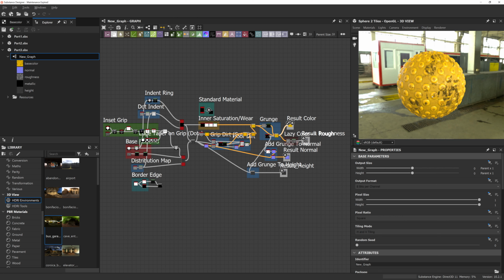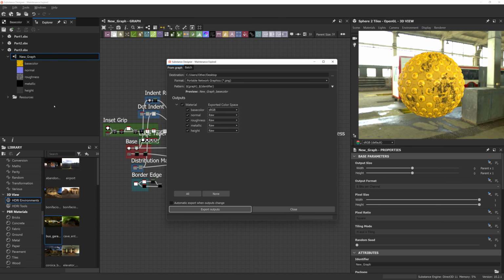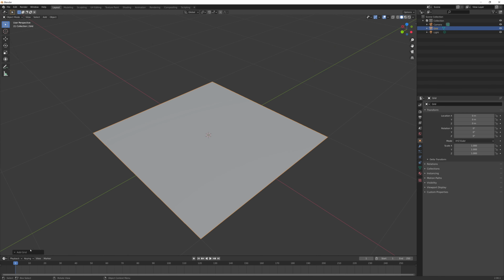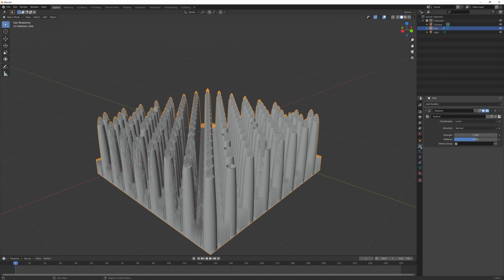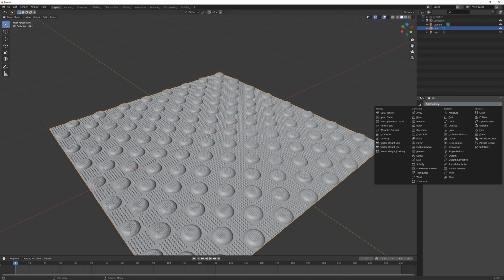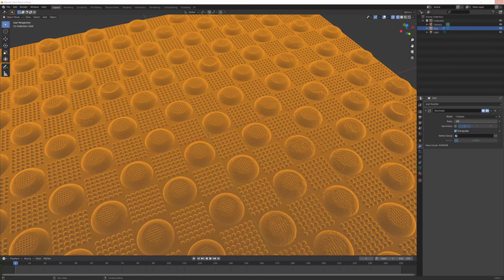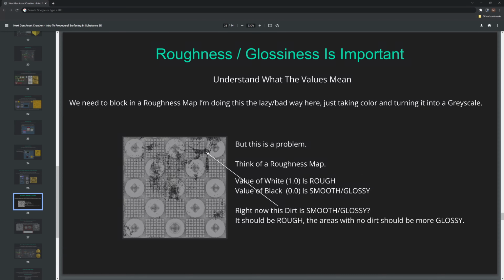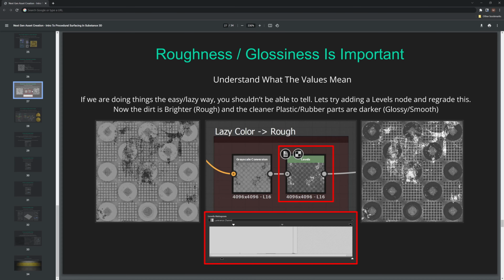Subway Caution Stripe - Substance 3D Designer - Intro To Procedural Surfacing [3/3]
Summary:
Part 3/3
Learn how to create surfaces/textures procedurally in Adobe Substance 3D Designer/Substance Designer.

This video we export our textures from Substance Designer and use Blender to turn our heightmap into a high quality 3D asset using displacement and decimation.